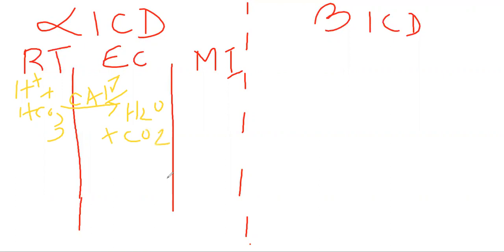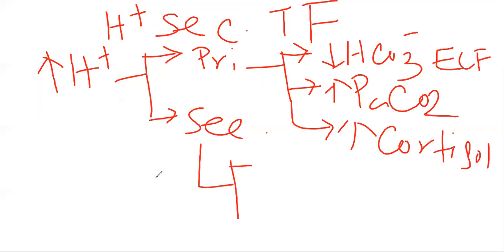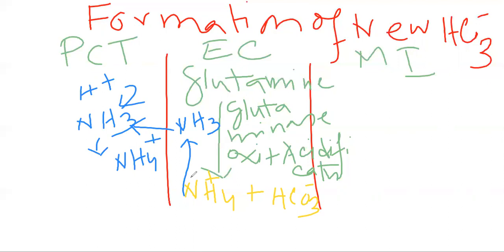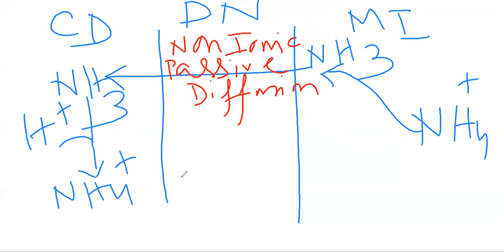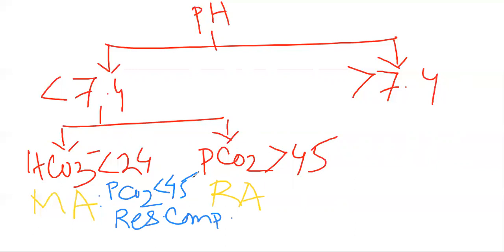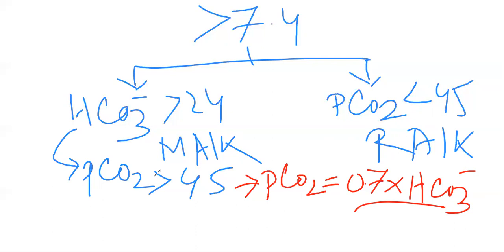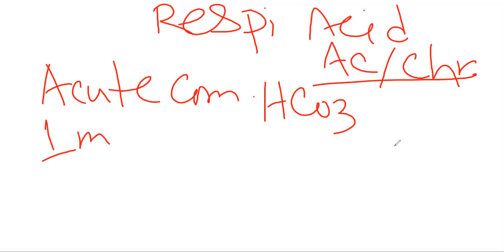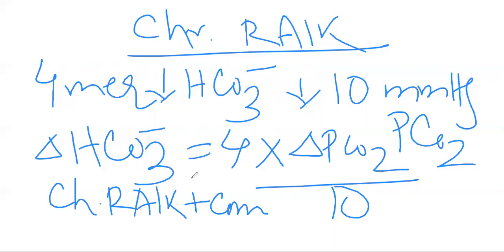RENAL PHYSIOLOGY: ACID BASE BALANCE PART 3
3.ACID BASE BALANCE PART 3